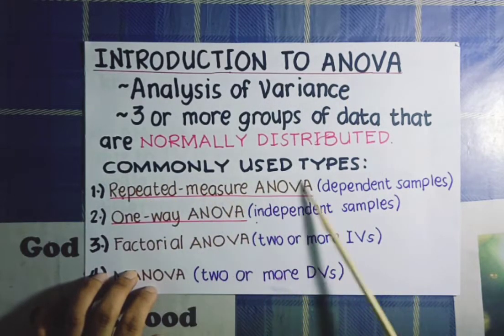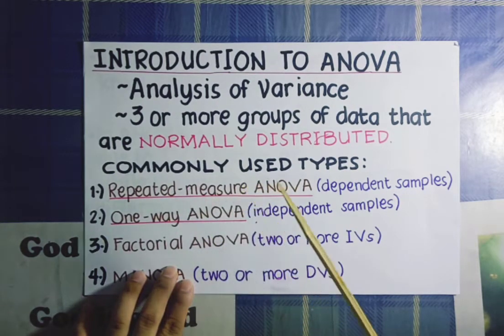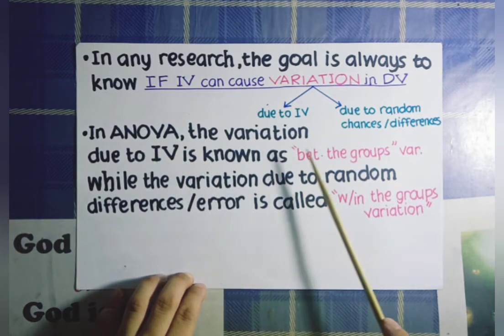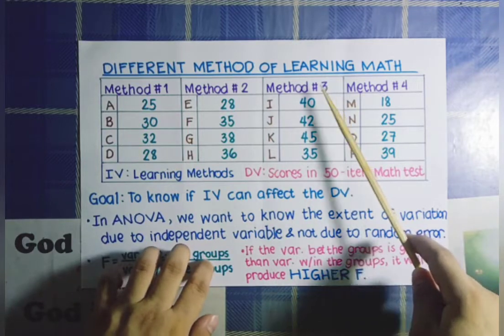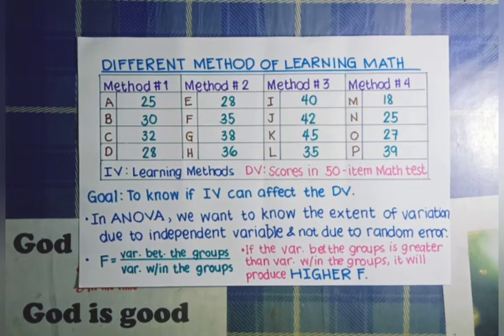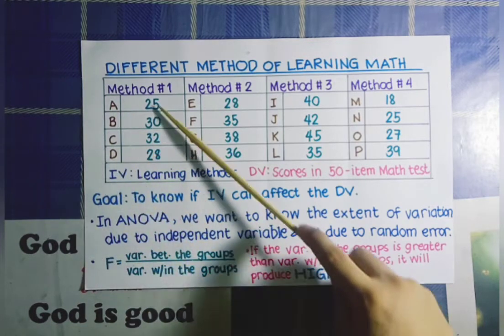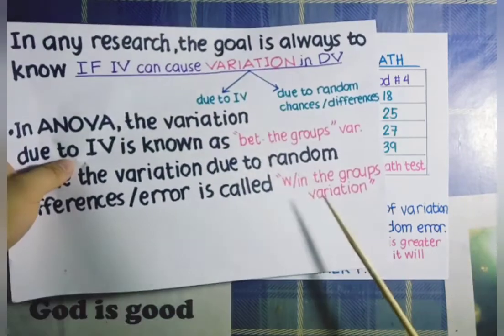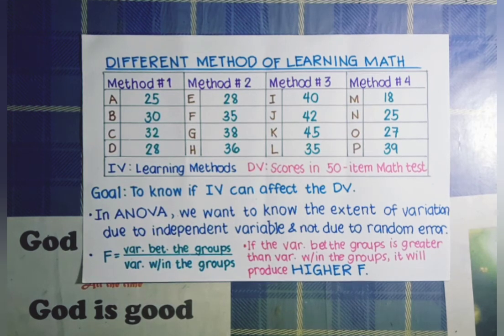STATISTICS AND RESEARCH: Introduction to ANOVA (Analysis of Variance)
This is for my students in Research.

Hey! I know that T-test is another type of ANOVA or Analysis of Variance, but I am using here the "ANOVA" in the context of its most conventionally used definition among schools (i.e., a statistical analysis that can be used to find the significant difference between 3 or more groups of data that are normally distributed). Thank you!